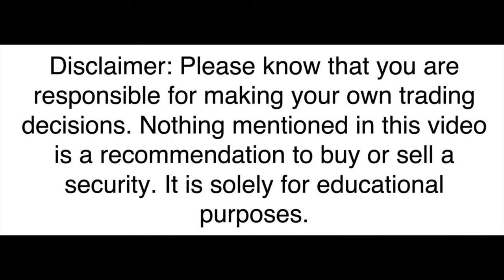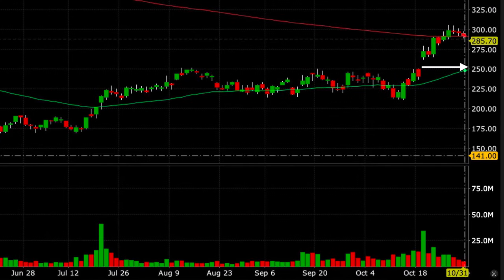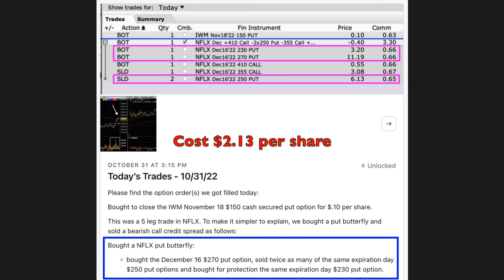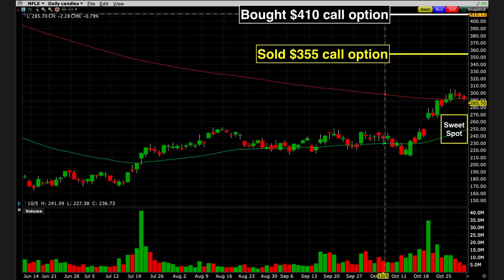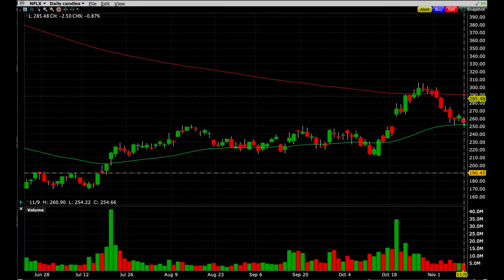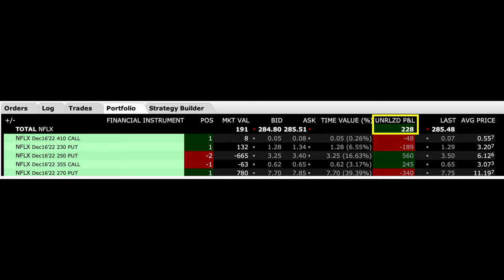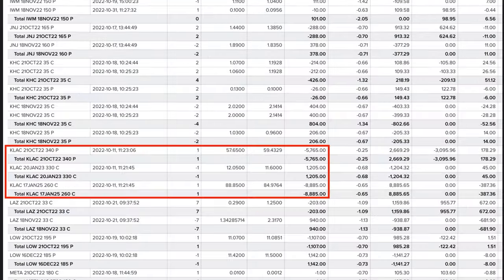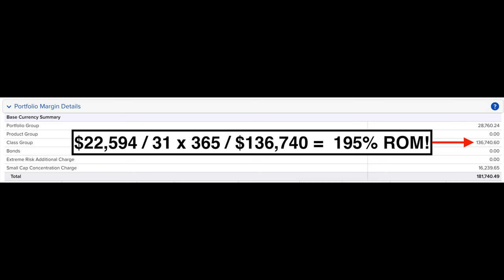How To Always Win Trading Options | $22,594 October 2022 Cash Flow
Chapters
0:00 Intro
0:09 10X Your Money With This Cheap Option Trading Strategy (trade setup)
1:34 Our actual option trade (Butterfly and Credit spread)
2:33 How to do a Butterfly option trade for a credit
3:01 Why use a butterfly option strategy?
6:34 How much do options traders make?

To show you how you can always win trading options, I’m going to share a trade we did last month so you can see how to do this same type of trade for yourself. This trade cost us nothing initially out of pocket but had the potential to pay us $20 per share within a month and a half.

Happy investing!
Randy Perez